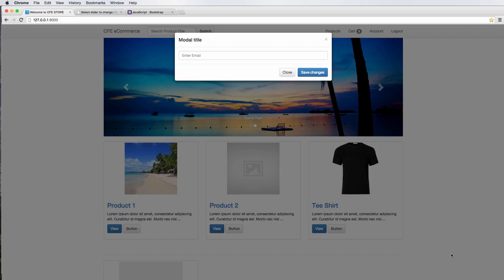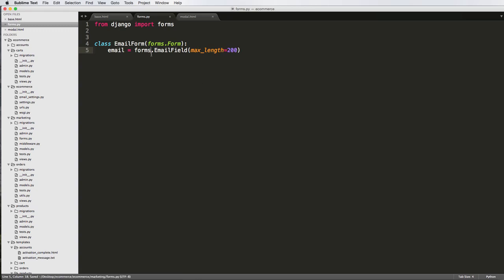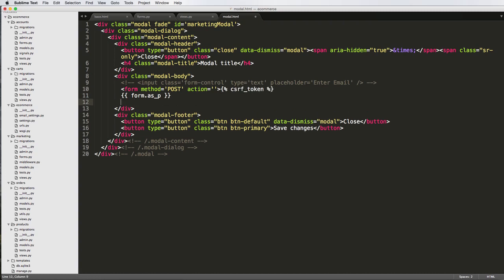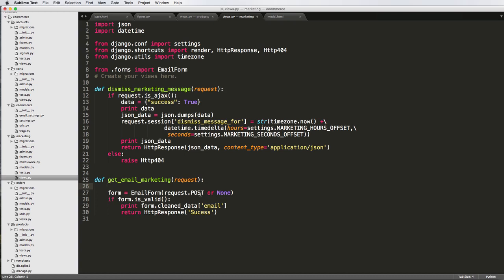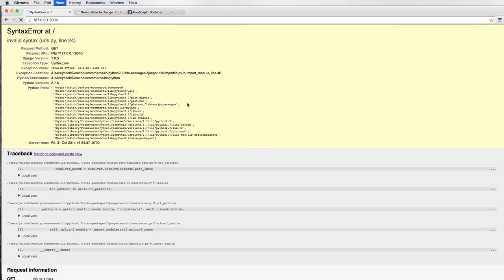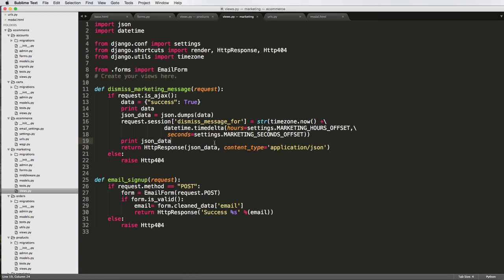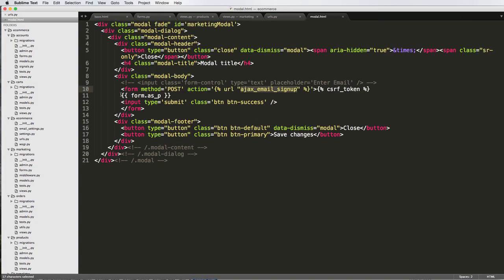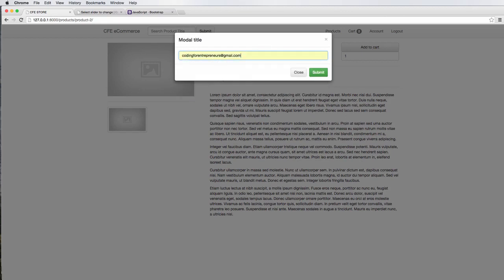66 Add Form to Modal